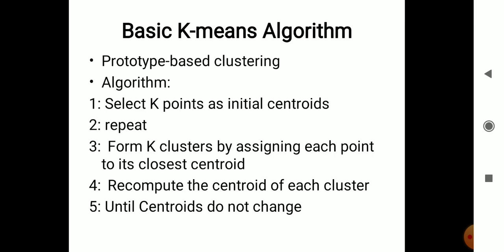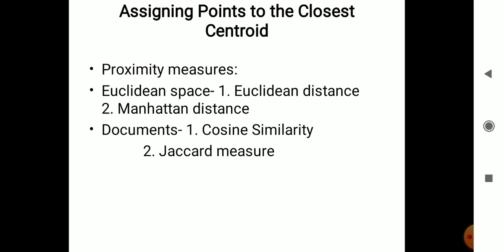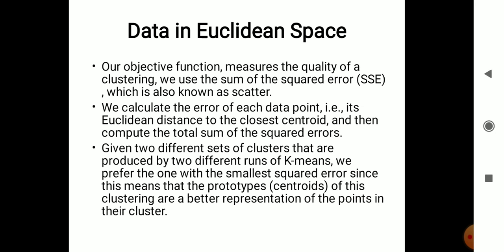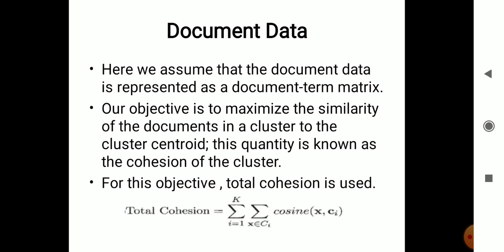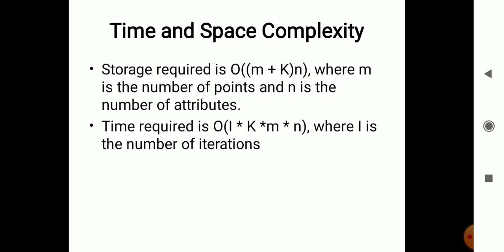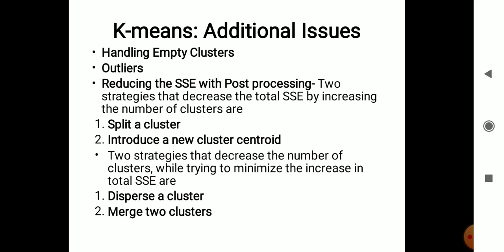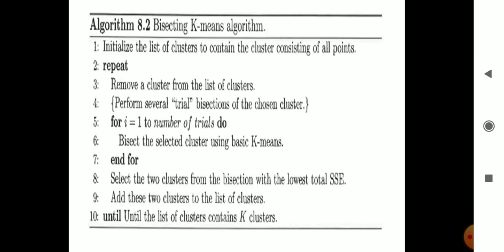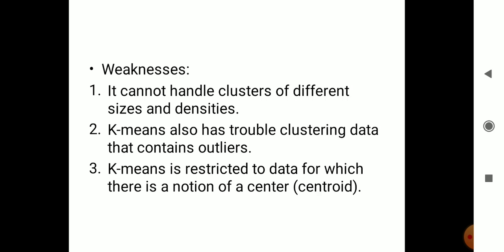K MEANS CLUSTERING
By N.Sushuma, Associate Professor, CSE, BVCITS